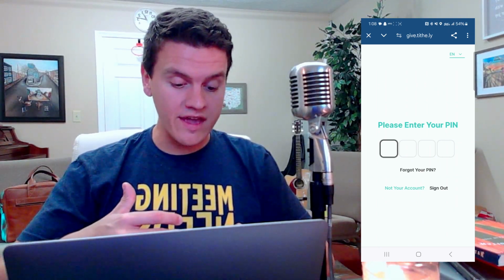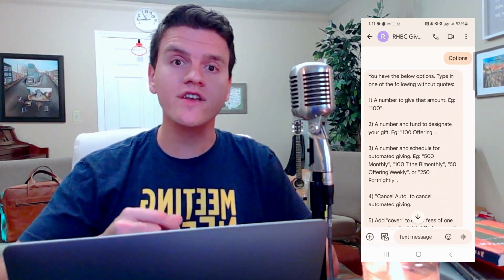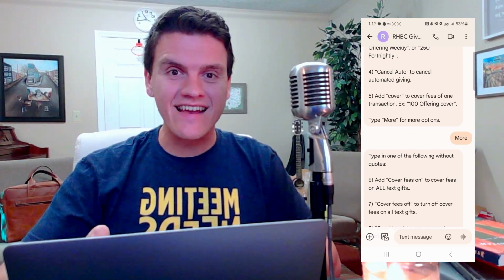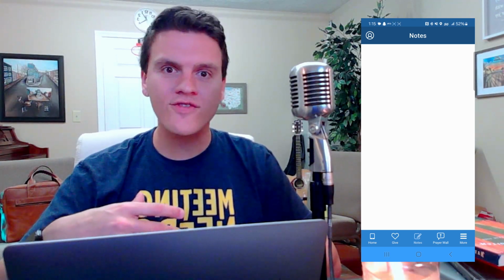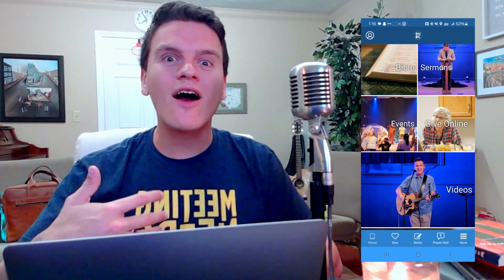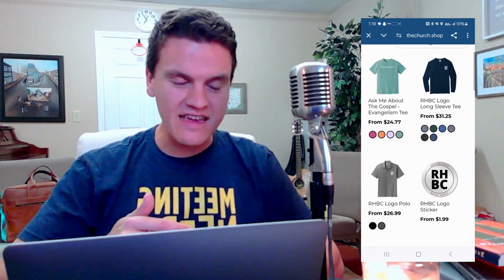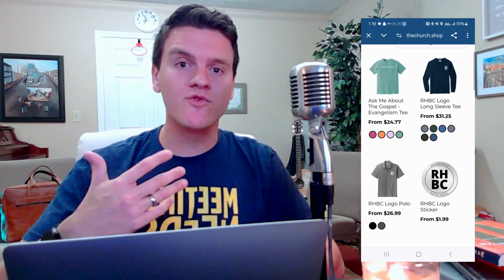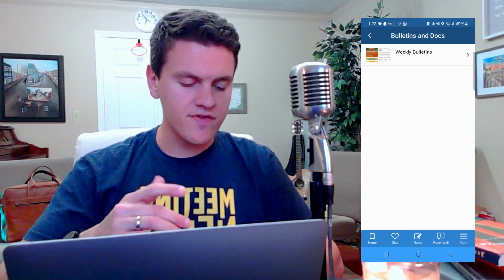Introducing the New Rolling Hills Baptist Church App!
This convenient app offers a wealth of features to enhance your spiritual journey:

Prayer Wall: Share your prayer requests and receive support from the church community.
Preacher's Sermon Notes: Follow along with the sermon in real-time and revisit the points later.
Event Calendar: Never miss a church event again! See everything happening with a single tap.
Church Store: Show your Rolling Hills pride! Browse and purchase new church merchandise, or even donate items to share with others.
Easier Online Giving: Support the church with one-time or recurring donations through Tithe.ly, our secure online giving platform.
Bulletin Archive: Access past bulletins and other important church documents for reference anytime.
Push Notifications: Stay up-to-date on the latest church news and announcements delivered straight to your phone.
Sign Up Simplified: Sign up for events and access forms directly through the app, with paper copies available as well.
All Your Media in One Place: Listen to sermons and podcasts, watch church videos, and explore the blog - all within the app!
Looking Ahead: We're constantly adding new features! Expect to see volunteer information, service livestreams, and interactive features in the future.

How to Install:

Search for "Church App - Tithe.ly" on your phone's app store.
Input "Rolling Hills Baptist Church" and grant location permissions if prompted.
Select our church from the results list.
Create an account by clicking the person icon in the top left corner.